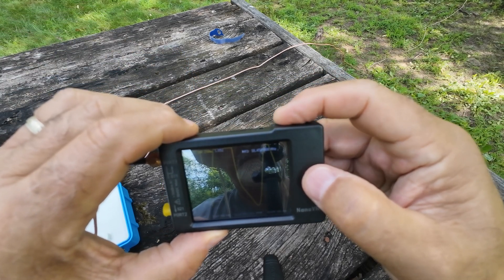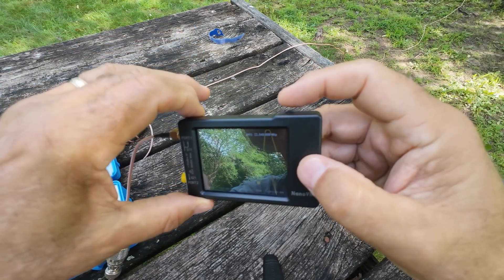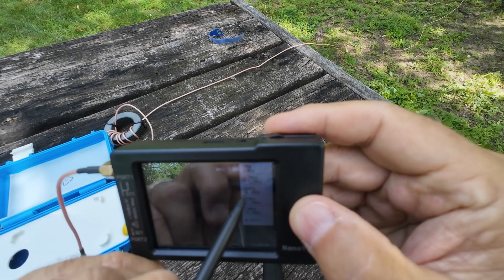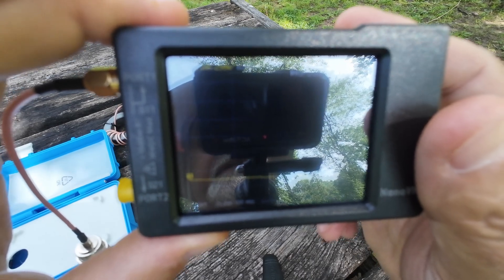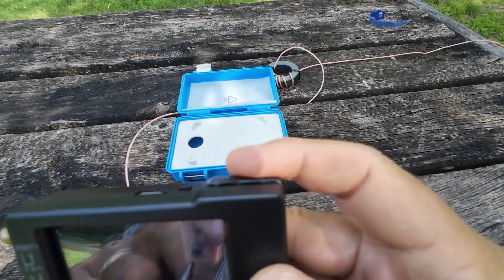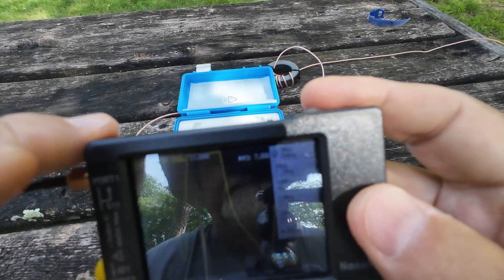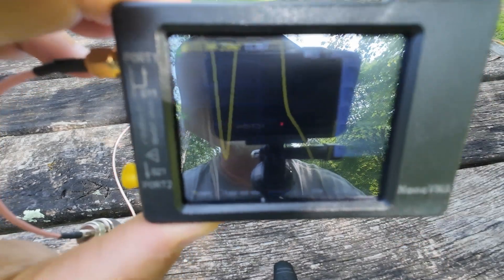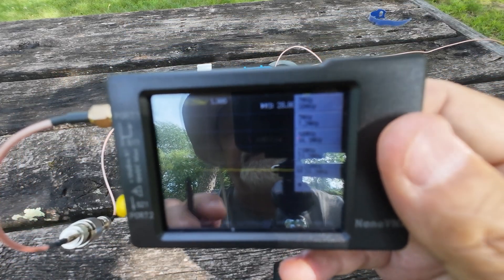My $9.00 9:1 Unun Random Wire SWR Sweep with No Tuner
I was asked to perform a SWR Sweep without a tuner into a 9:1 Unun with 58 feet of wire. In this video, I do just that. We will see if a random wire antenna has any resonant frequencies at all.